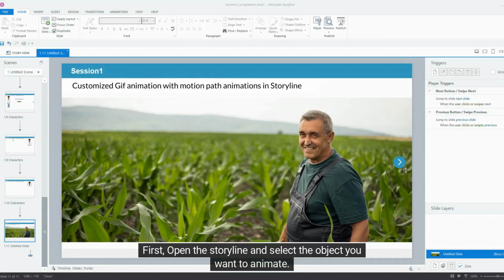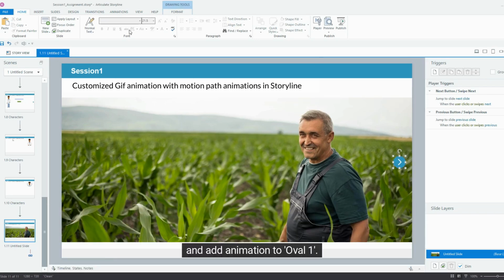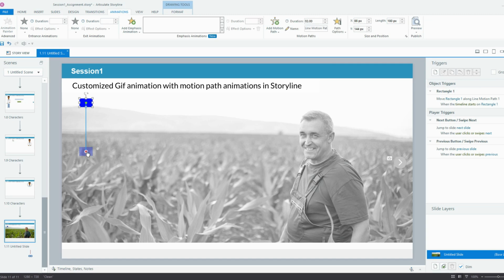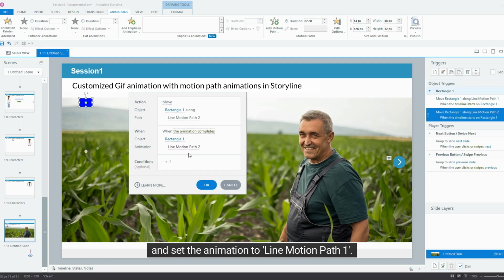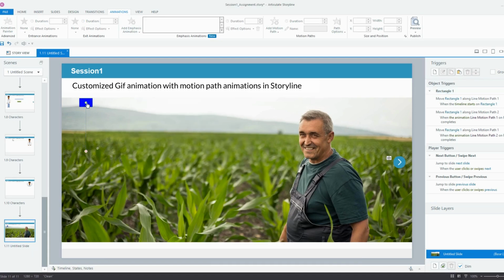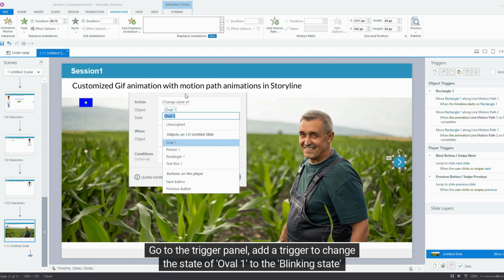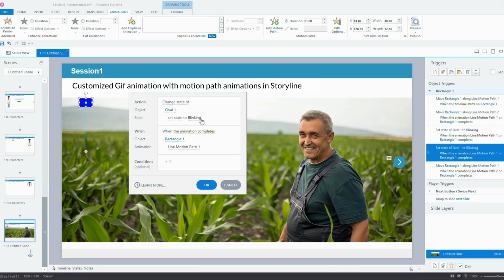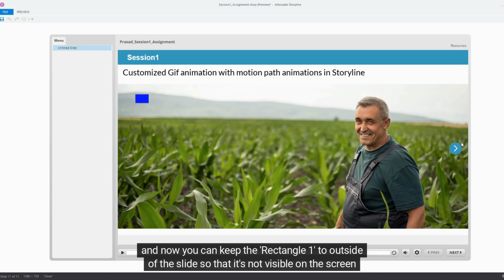How to Create a Blinking Effect Using Motion Paths in Storyline?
Welcome to our comprehensive tutorial on how to create a blinking effect using motion paths in Articulate Storyline! In this video, we’ll guide you through each step to add an engaging blinking animation to your e-learning projects.

What You’ll Learn:

1. Starting with Storyline: Open your Storyline project and select the object you want to animate. For this tutorial, we’ll use an oval shape.

2. Creating a New State: Learn how to create a new state for your object, name it “blinking,” and add the necessary animations.

3. Adding Motion Paths: Discover how to insert a shape and add a line motion path. We’ll guide you through creating and editing triggers for the motion paths.

4. Duplicating and Editing Triggers: Understand how to duplicate triggers and update them to create a seamless blinking effect.

5. Previewing the Animation: Preview your slide to ensure the blinking effect works correctly. We’ll show you how to adjust the animation duration for the best results.

6. Final Adjustments: Learn how to position your shapes outside the slide area to keep them invisible on the screen while maintaining the blinking effect.

Adding blinking effects can make your e-learning content more dynamic and engaging. Whether you’re a beginner or an experienced user of Articulate Storyline, this tutorial provides clear, step-by-step instructions to help you master this useful feature.